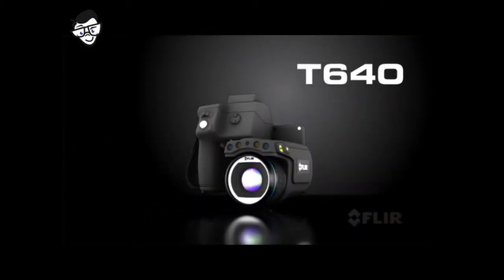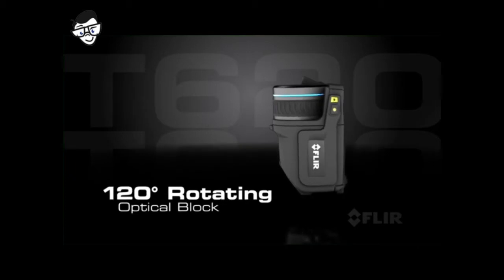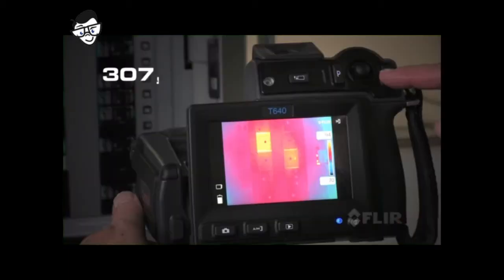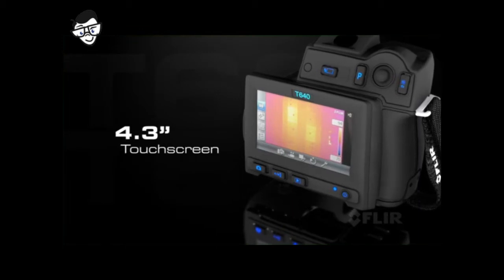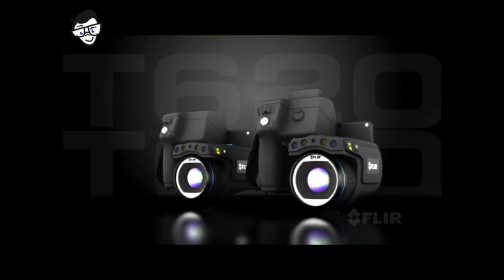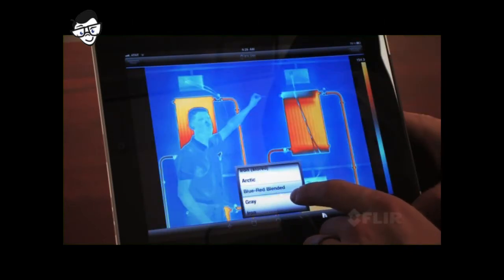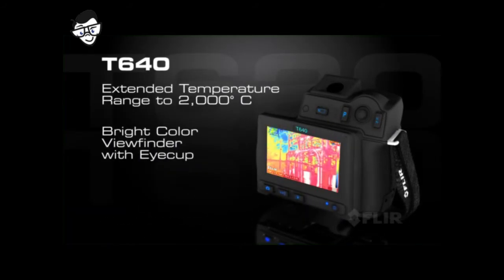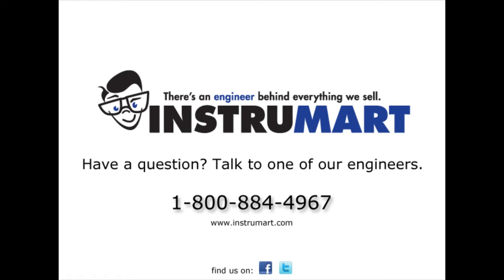FLIR T620 Thermal Imaging Camera Video | Instrumart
The FLIR T620 combines industry leading specifications with highly sophisticated features and functions to create the most flexible, innovative and highest quality professional-grade hand-held thermal imager available today. The FLIR T620 is for serious users who demand premium capabilities making the imager the perfect choice for any industrial, plant, utility, HVAC and building-related application.